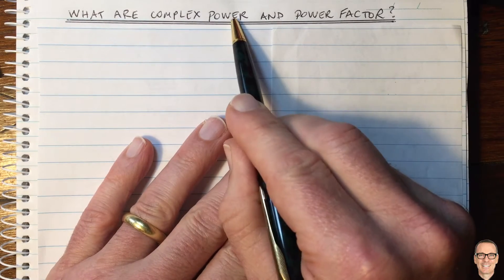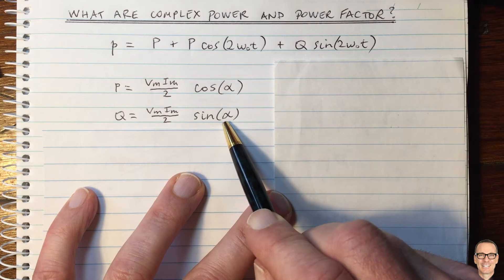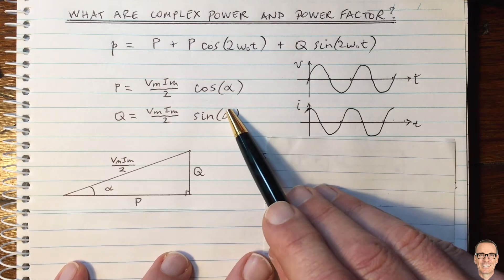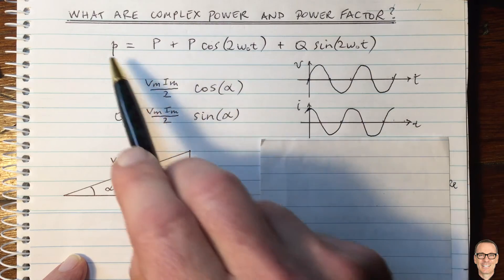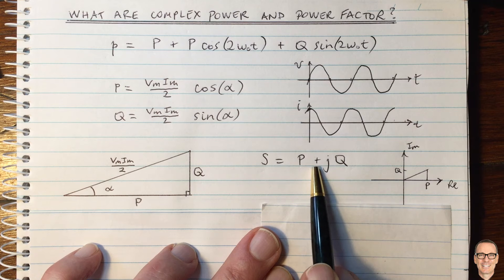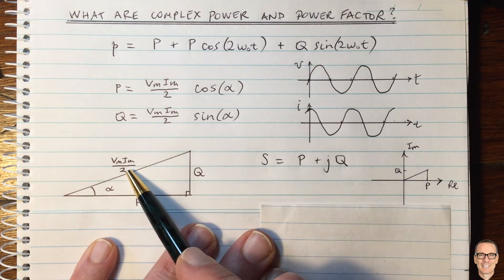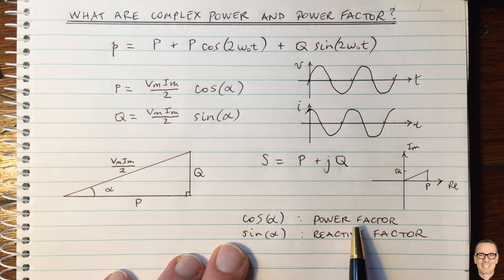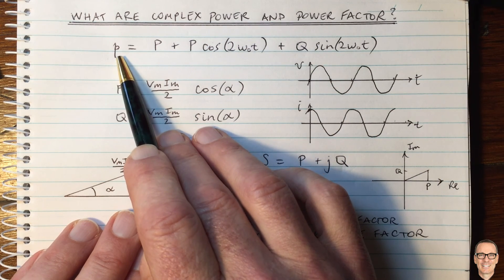What are Complex Power and Power Factor?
Explains the concepts of Complex Power and Factor in electrical circuits with AC sources.

Note that the label "Im" on the graph of the complex plane in the video stands for "imaginary" and has nothing to do with the electrical current "Im" in the formula "( Vm * Im )/2".

Also note that I made a small typo in the equation at the top of the page. There should be a negative sign before the Q (not the + sign). In standard convention, alpha is defined such that it is positive when the current lags the voltage. ie. i = cos(wt) and v = cos(wt + alpha) , and that leads to a negative Q in the instantaneous power equation (see this video for more details I have updated it in the pdf Summary Sheet on my